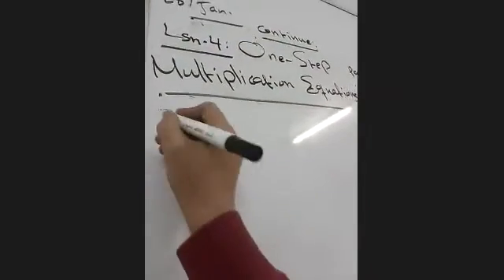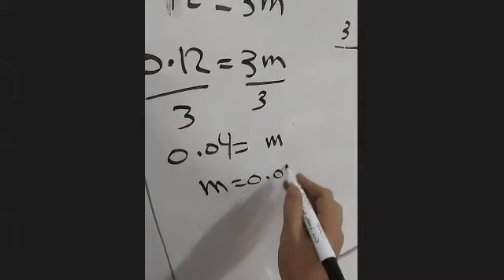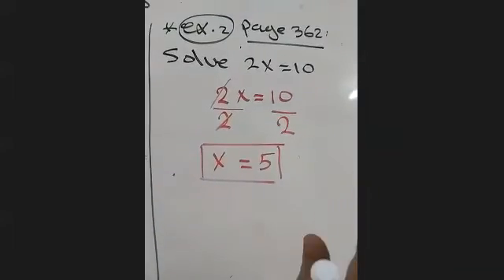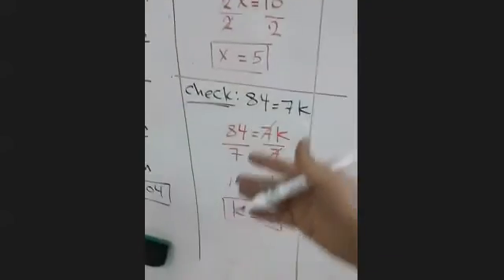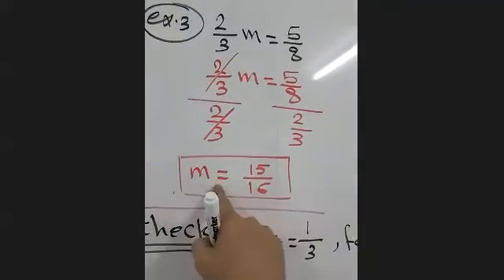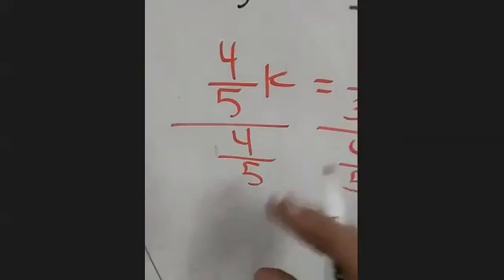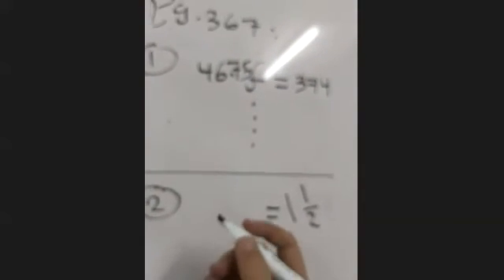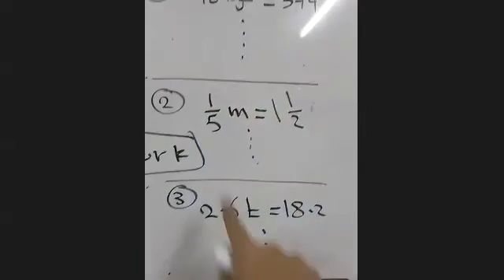one step multiplication equations dd